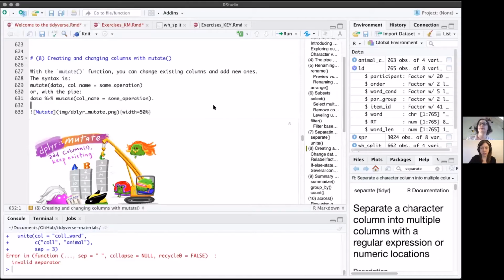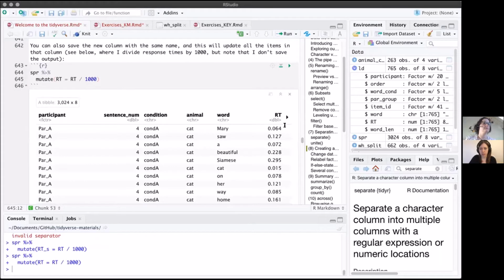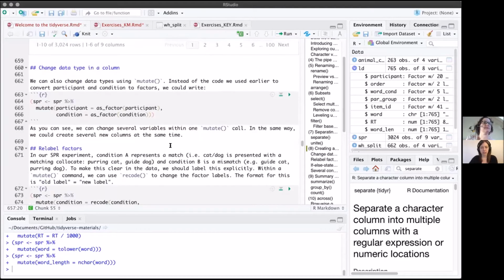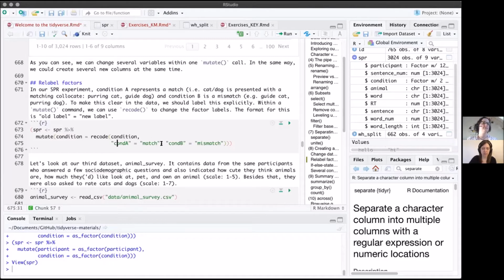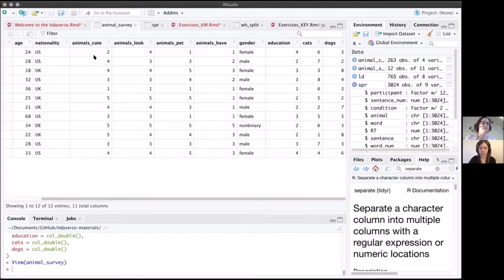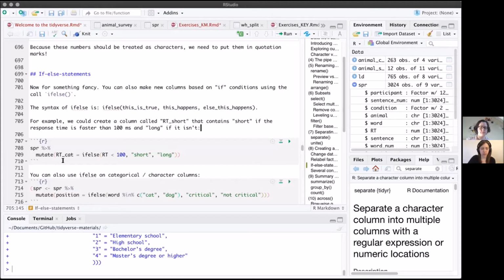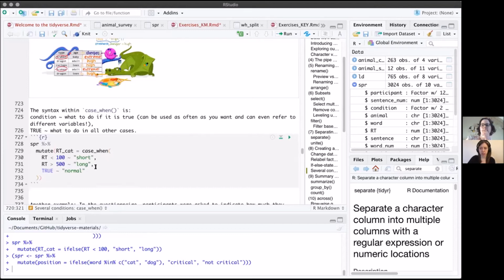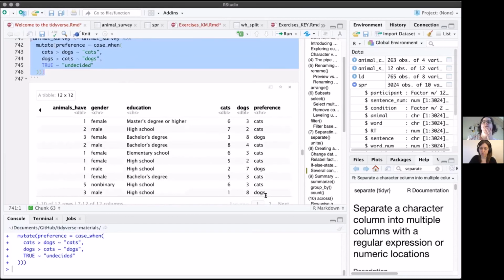Creating and changing columns in R | Part 8: Data wrangling for linguists with tidyverse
Now for a very versatile and frequently used command: mutate()! With mutate(), you can change existing columns or create new ones. We also discuss data type conversion and factor level relabeling with recode() before moving on to if-else statements to create columns based on conditions. Finally, we talk about case_when(), a convenient alternative to if_else() for multiple conditions.